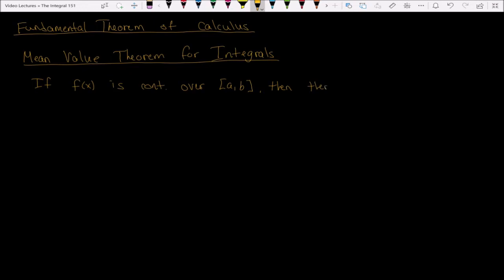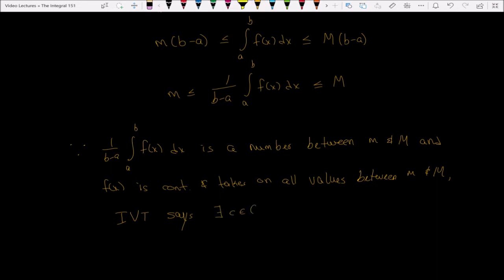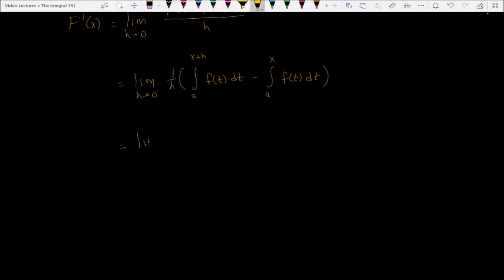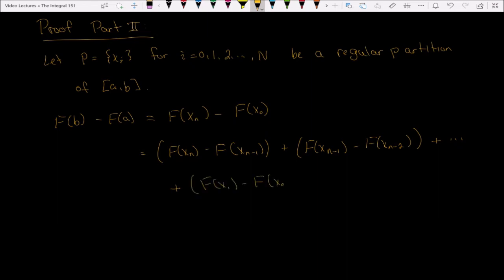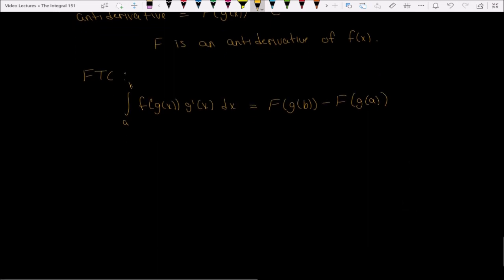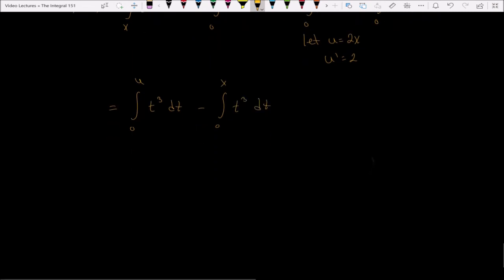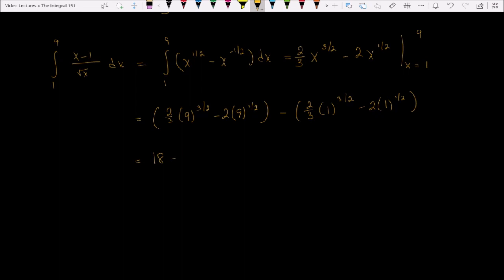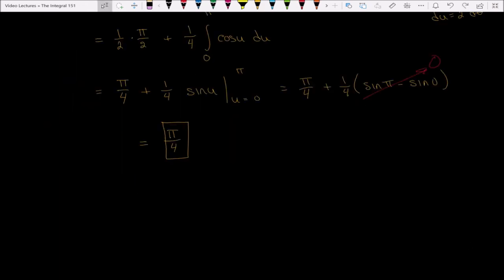Fundamental Theorem of Calculus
00:00 | Introduction
00:37 | Mean Value Theorem for Integrals
06:13 | Fundamental Theorem
08:50 | Proof of Part 1
13:19 | Proof of Part 2
17:53 | Change of Variable
20:34 | Examples
32:35 | Conclusion